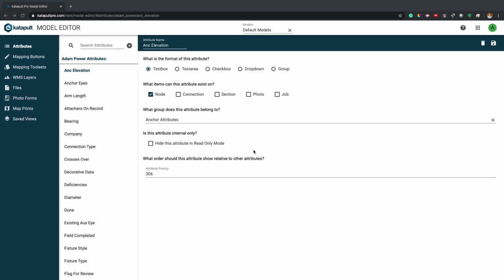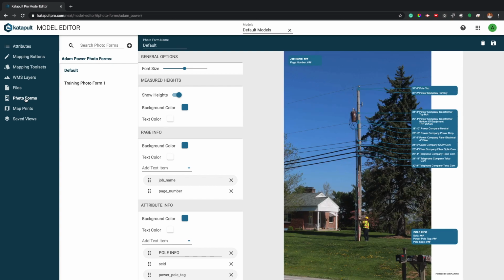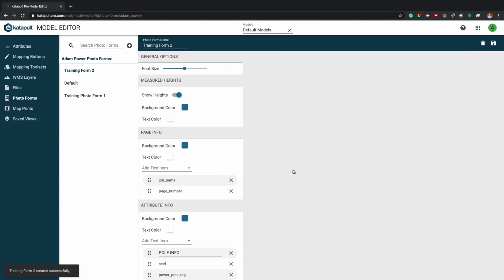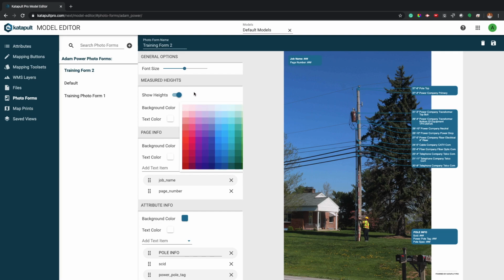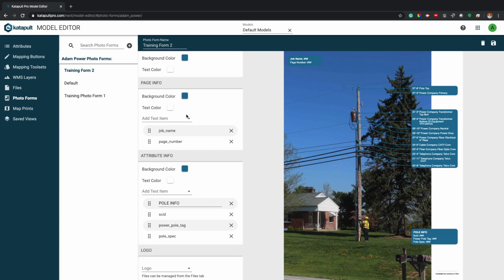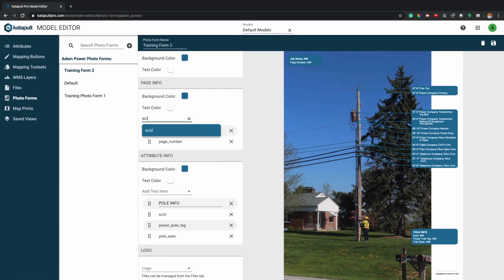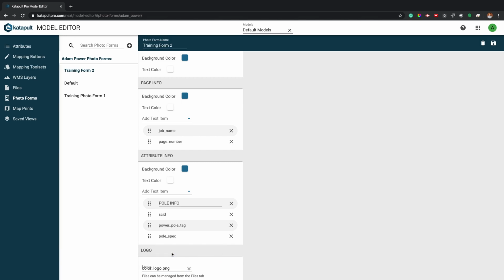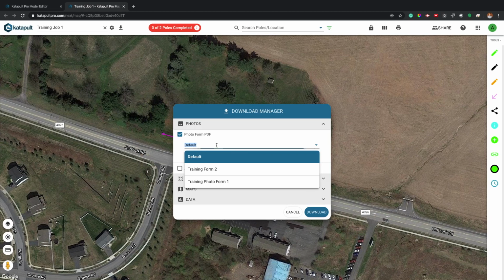Katapult Pro: Custom Photo Forms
Check out this new tutorial for creating custom Photo Form deliverables for every scope!